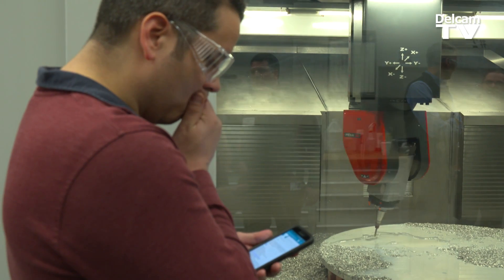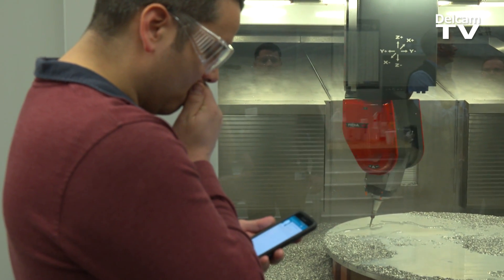Closing the Manufacturing Skills Gap with Autodesk, Fidia & Paragon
Learn how Autodesk and Fidia has helped Paragon D&E reduce the skills gap in manufacturing with the latest technology for collision free machining in PowerMILL.